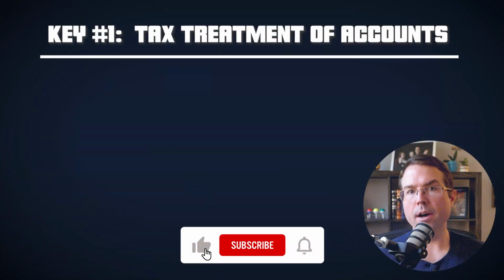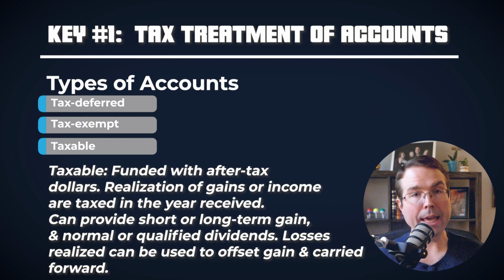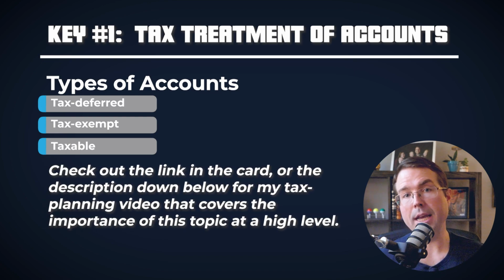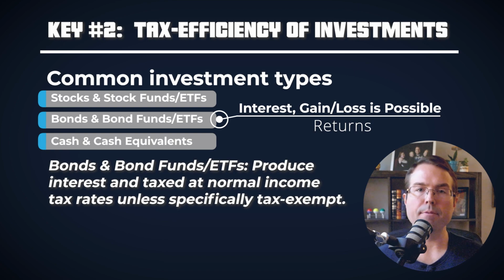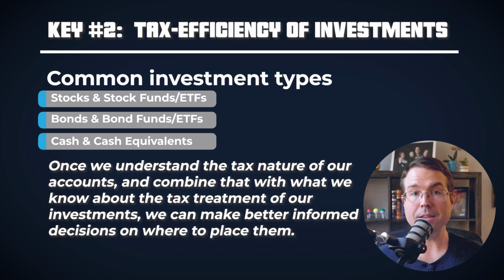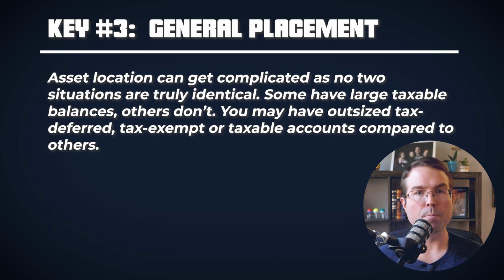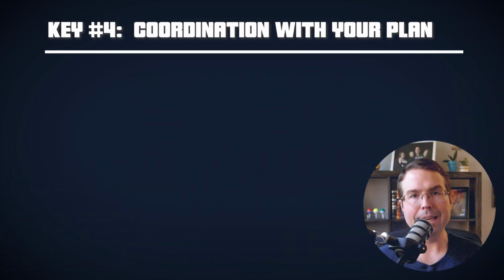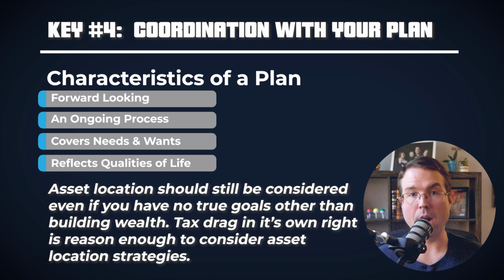Keep More of Your Investment Return. 4 Keys to Effective Asset Location. Reduce lifetime tax drag.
Asset location is a strategy that focuses on placing different types of investments into the accounts that provide their most tax-efficient returns. In essence, we want to maximize our net after tax returns over our lifetime. Remember, it’s not just what you make, it’s what you take.

We cover 4 big keys to effective asset location and discuss how this strategy can elevate your tax planning. Retirement isn't the only phase of life where you can benefit from this. The earlier you start, the bigger the potential for reducing more lifetime tax drag.

Timestamps:
00:00 Intro
00:38 What is Asset Location?
01:01 Key #1: Tax Treatment of Accounts
03:01 Key #2: Tax-Efficiency of Investments
05:04 Key #3: General Placement
06:35 Key #4: Coordination with your Plan
08:13 Final Thoughts
08:55 How to Find Us

Sources Used in this video:
• IRS: “Taxpayer Bill of Rights 3”